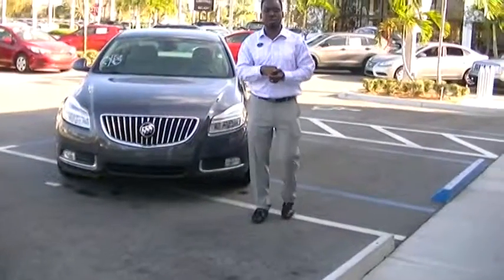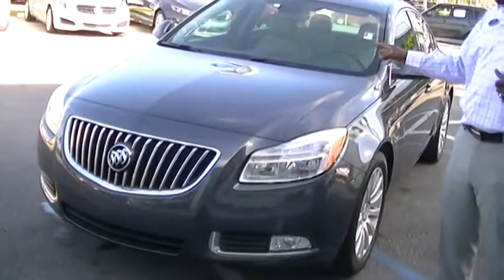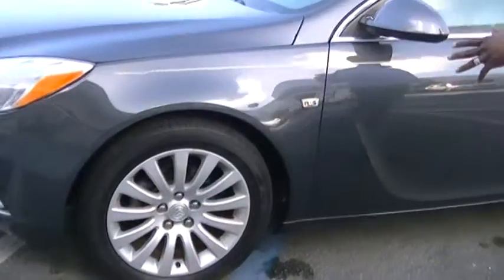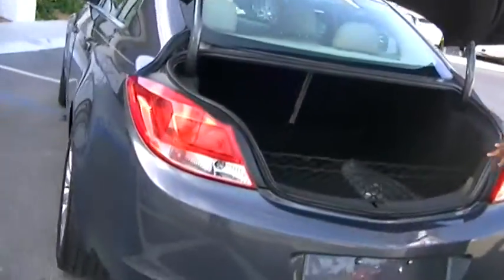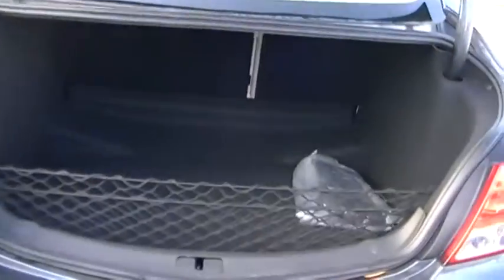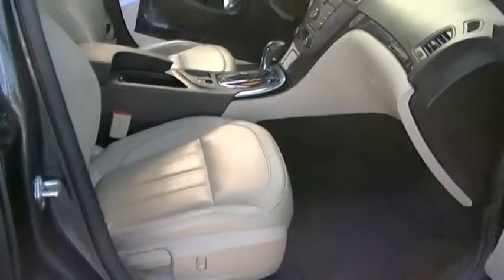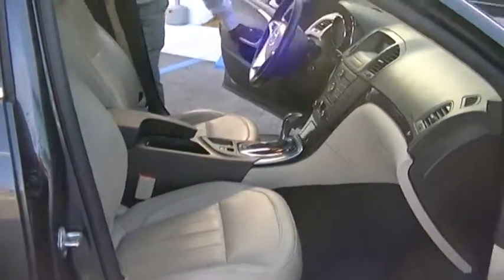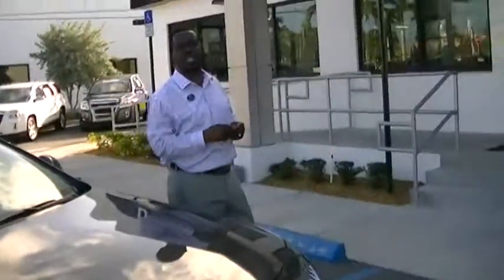2011 Buick Regal CXL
By Leon